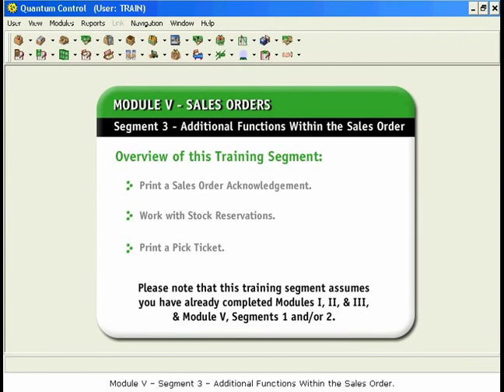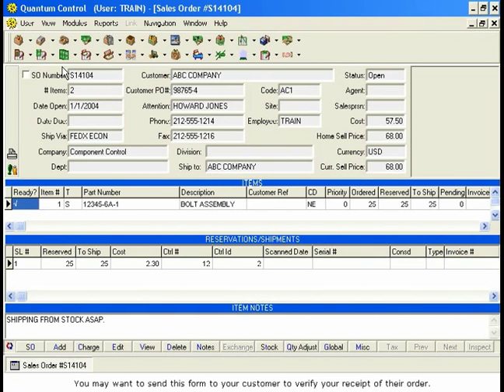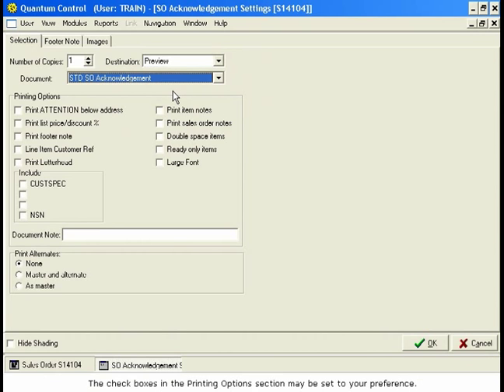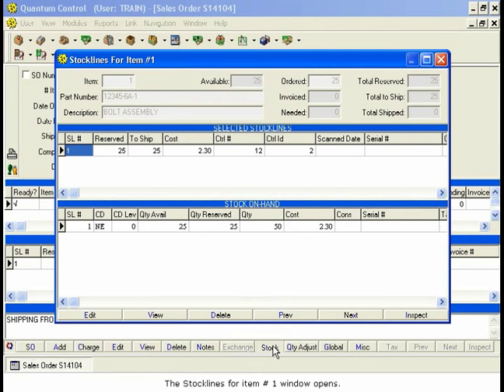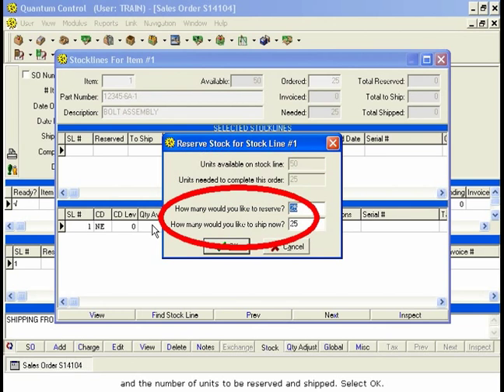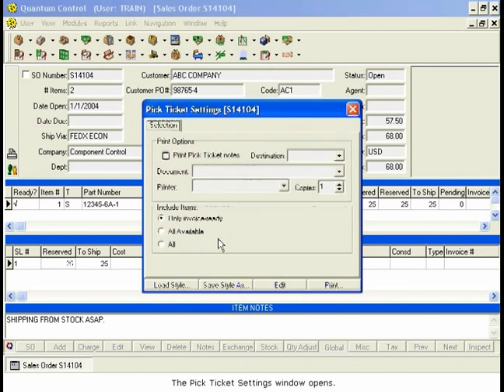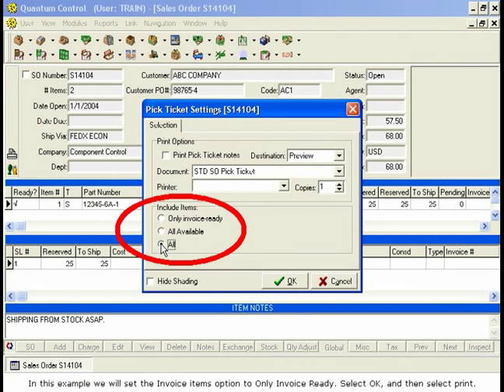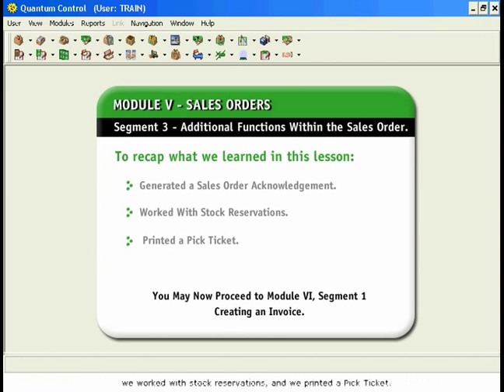Quantum Control Sales Order Processing - Part 3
Module V: Sales Order Processing - Segment 3: System Settings